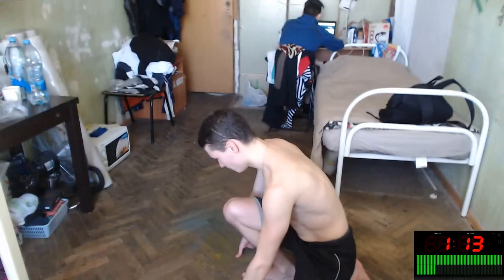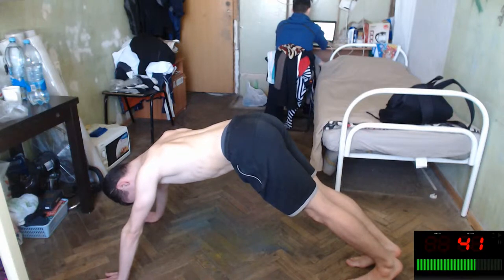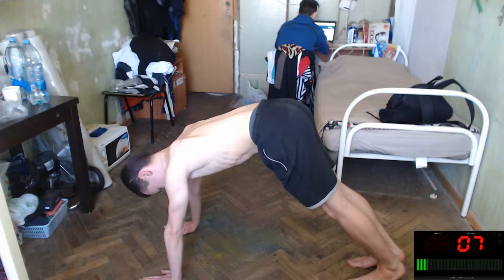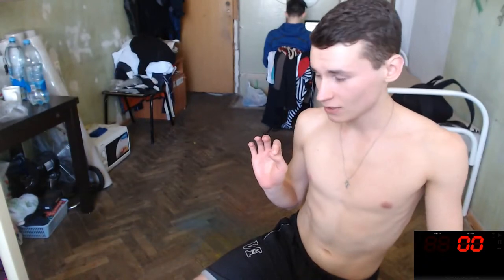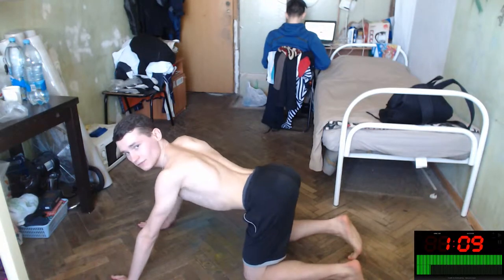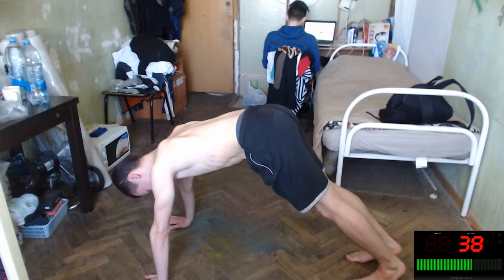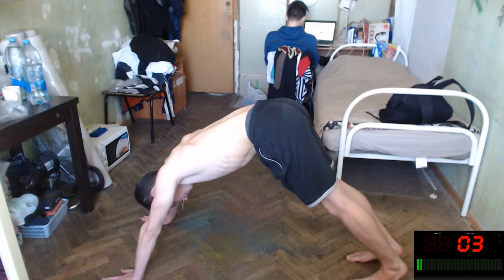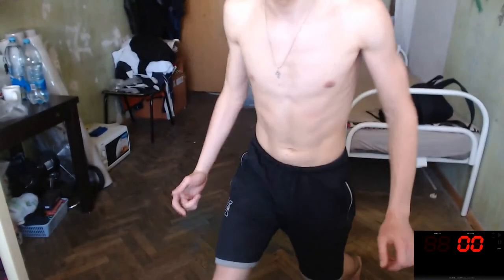My first experience of 2 minutes of Downward Facing Dog | Yoga pose to health posture EJSport 48